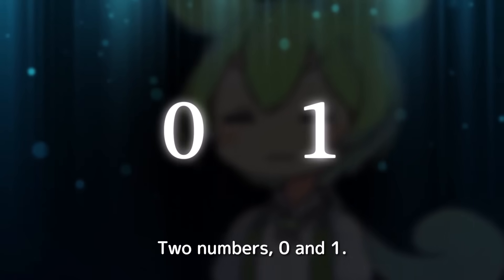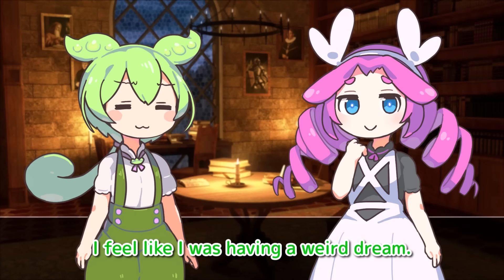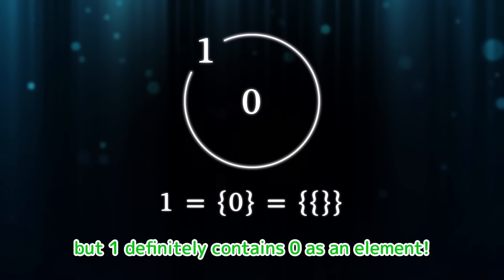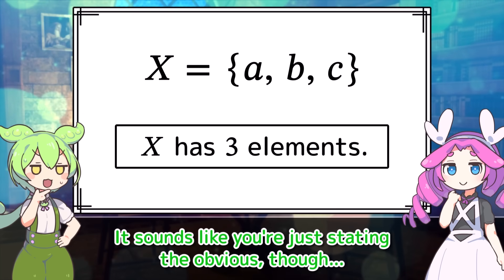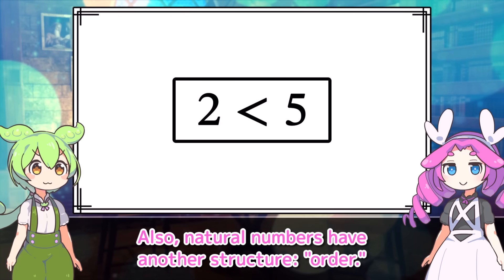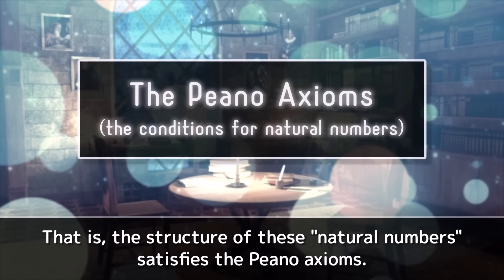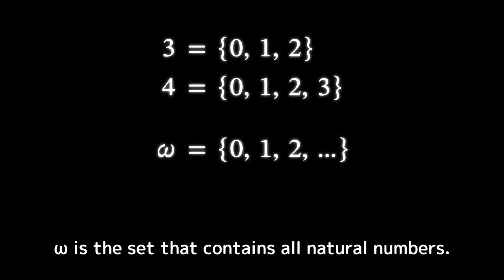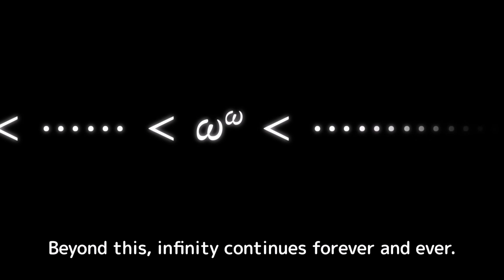What is a Number? The Story of Math Starting from Zero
What is 0? What is 1?
We might think we understand what numbers are, but in reality, we don't.

[Materials]
効果音ラボ (soundeffect-lab.info)
pixabay
YouTuberのための素材屋さん (ytsozaiyasan.com)